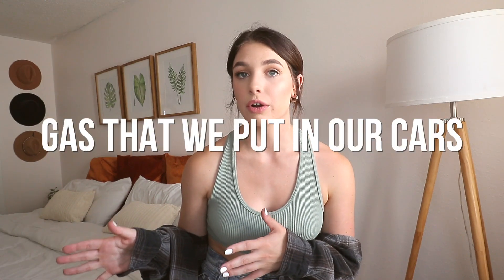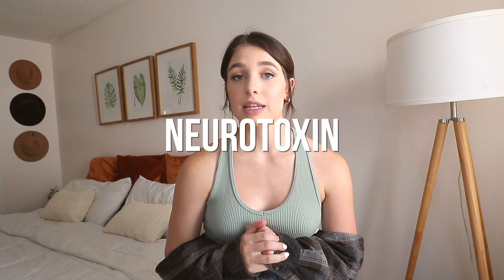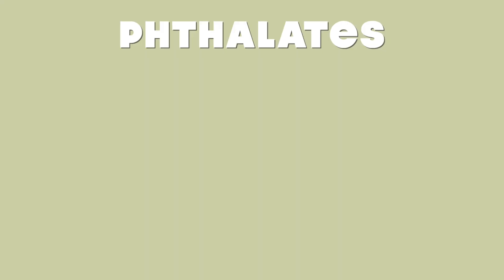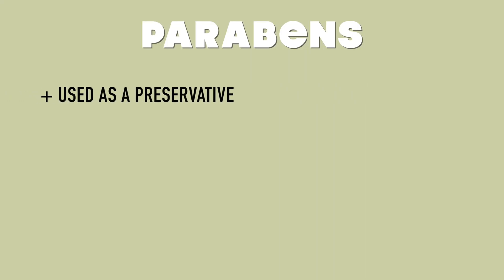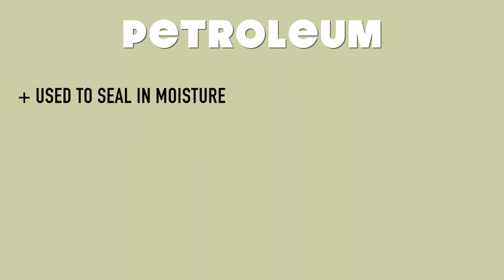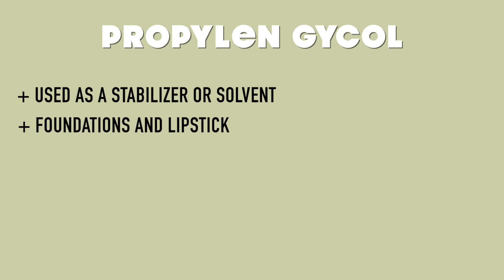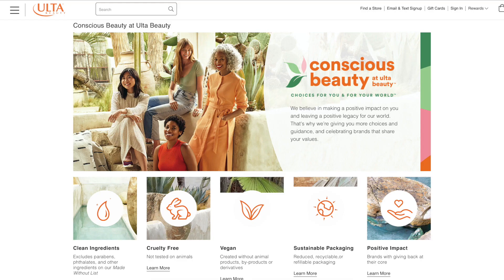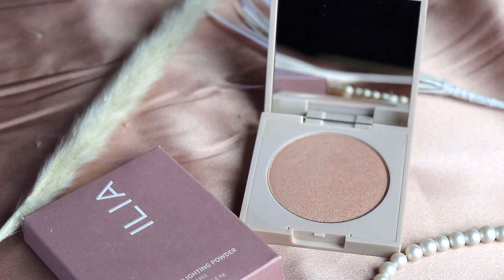TOXIC Ingredients To Avoid In Makeup | Harmful Chemicals In Our Products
There are tons and ton of harmful, toxic chemicals used in our beauty products that are completely legal. Brands are putting carcinogens, endocrine disruptors and neurotoxins in our products without caring about the effects it has on our bodies. In this video, I share 8 toxic ingredients to avoid in your beauty products, how to check our products ingredients, and clean beauty products ive found to replace my old ones. ill have all the articles I used for research linked down below. thanks so much for watching guys, don’t forget to like and subscribe 💕
~Miranda 💋XOXO
⏰TIMESTAMPS:
0:00-0:50 Intro
0:50-1:30 My Struggles With Acne
1:30-2:30 Why Its Important To Check Your Ingredients
2:30-7:20 8 Toxic Ingredients to Look Out For
7:20-8:52 How To Check Your Ingredients/What Ingredients I Found in My Products
8:52-11:56 How To Find Safe Products/My New Clean Beauty Products

My Links :)
14 Days FREE on Skillshare!

👻SNAP: @Miranda_Maheri

Please note that I'm not a doctor or qualified cosmetic chemist. I do my best to research and double check every detail I share, however, I cannot guarantee that this video is 100% error free. As always, do your own research or speak with a licensed professional regarding your personal skin concerns. I do my best to educate on the basics, however, I am not qualified to diagnose any skin concerns.